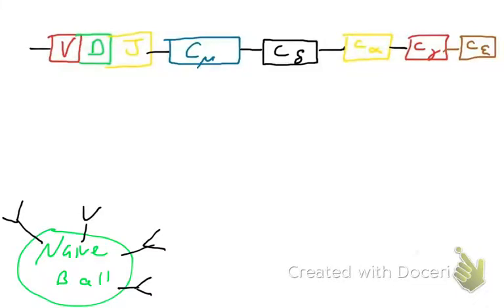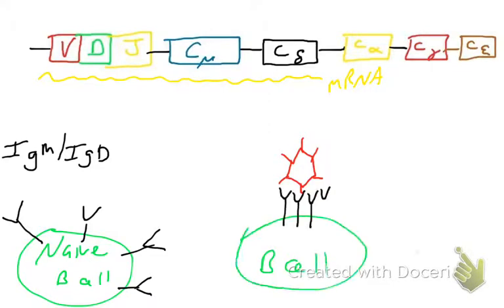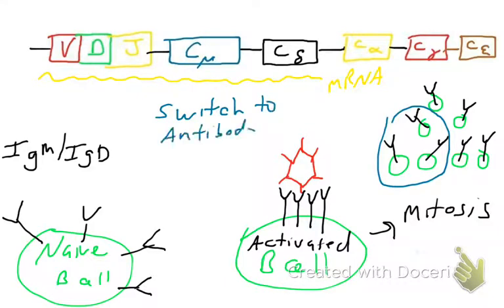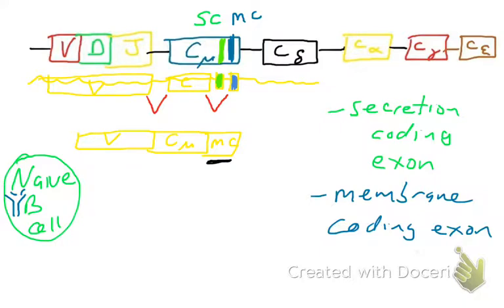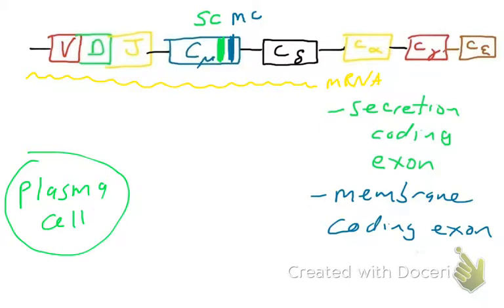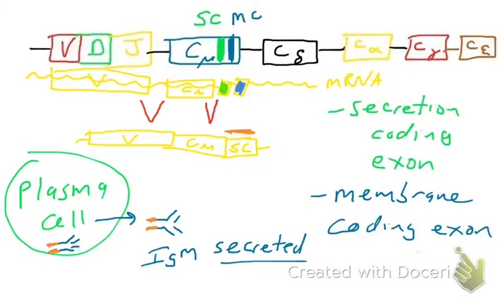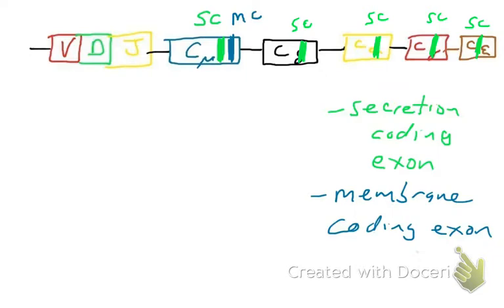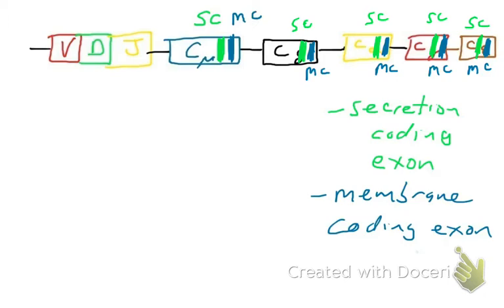Secretion of antibodies